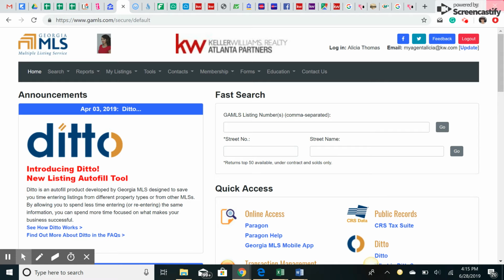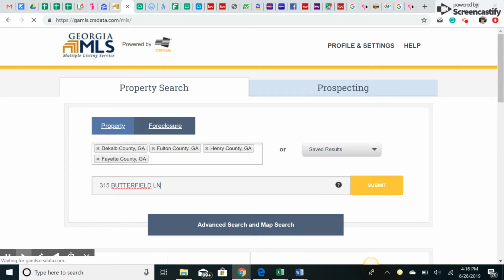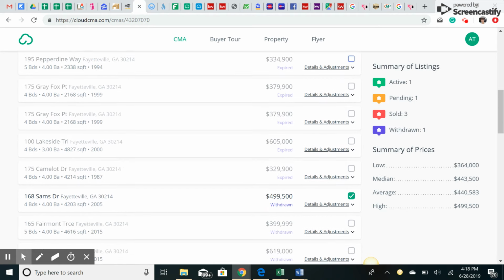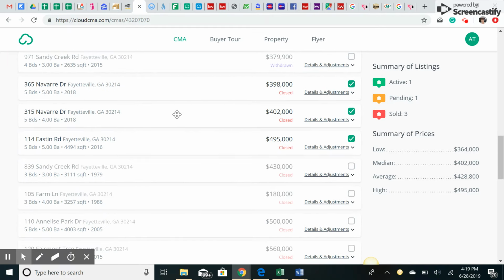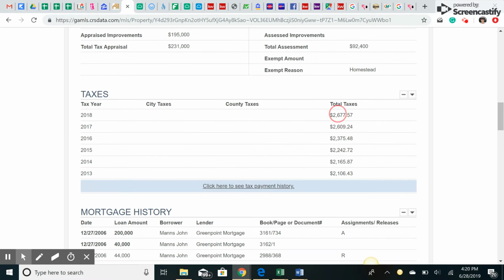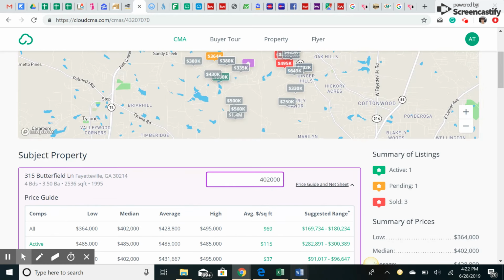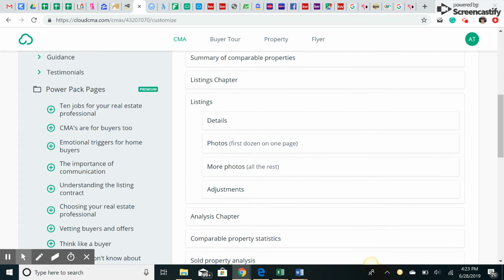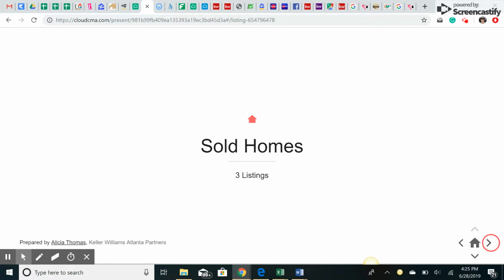HOW TO - Updated CMA with Cloud CMA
This video will show you how to use Cloud CMA in GAMLS. You can also use in FMLS.